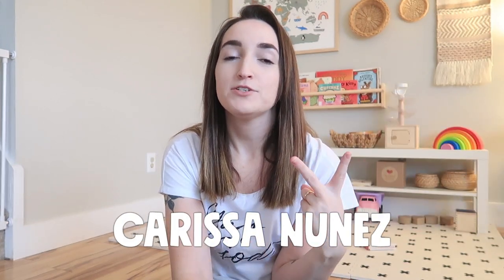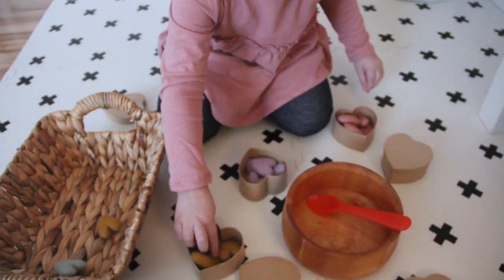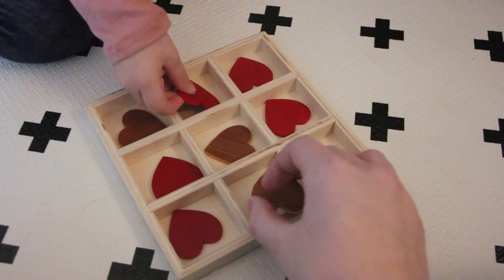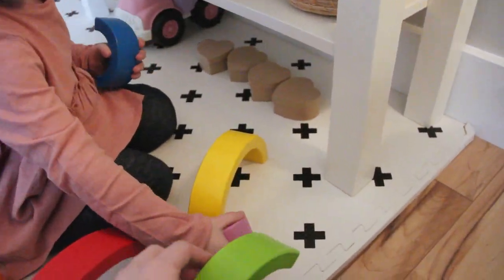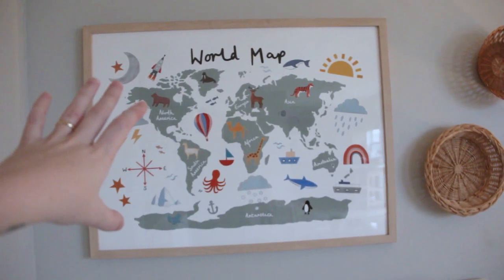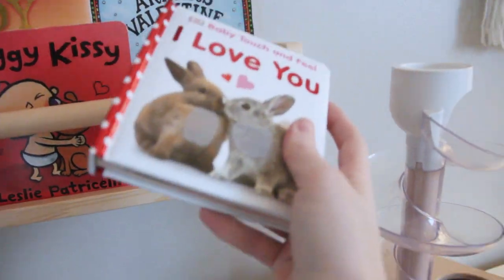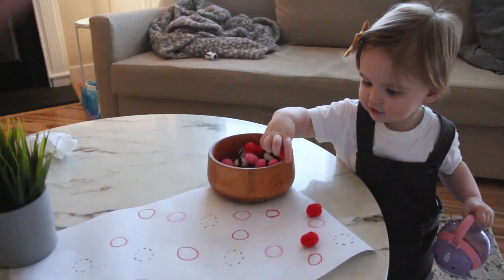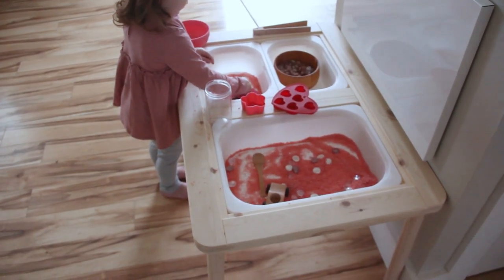MONTESSORI HOME Toy Tour, Sensory Play, Activities | Valentine’s Day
A tour of our Montessori toys, activities and sensory play. Ideas and activities for toddlers. Valentine's Day activities for toddlers.

Felt Hearts
Wooden Matching Game
Kids Tongs
Rainbow Stacker
Play Mat
Pom Poms
Baby Touch and Feel I Love You
Ikea Console
Sensory Table
Frozen Print
Other Toy Suggestions